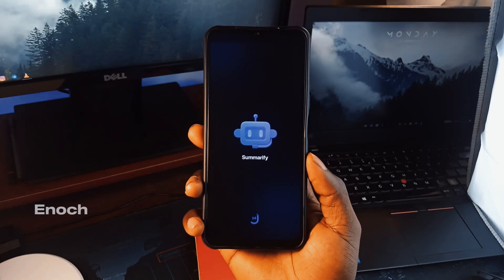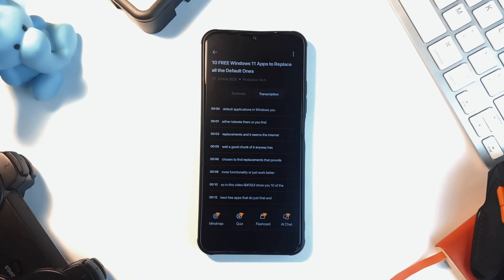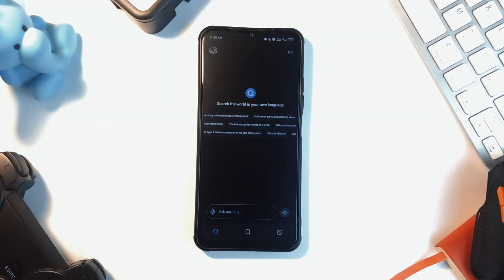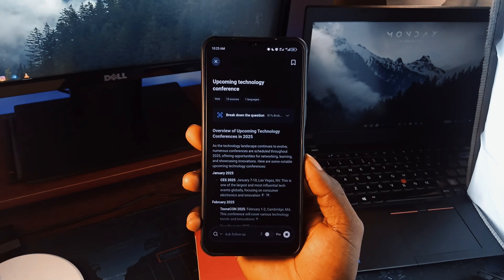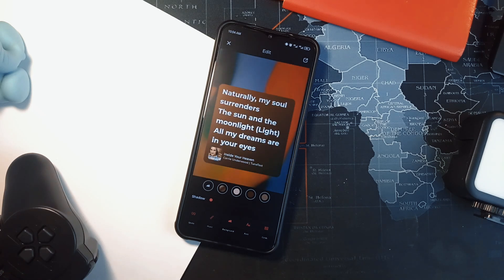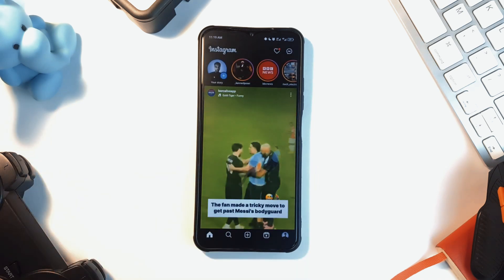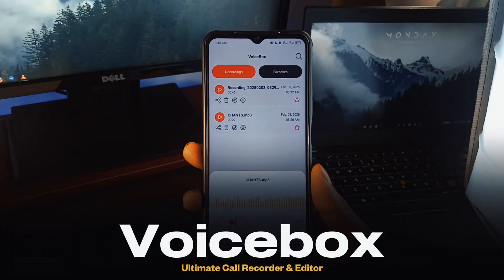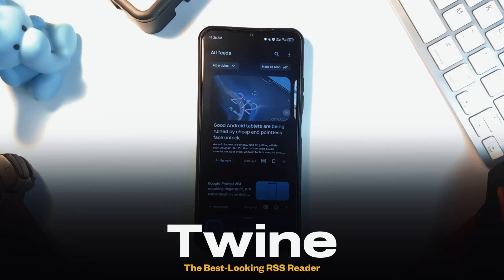Top Android Apps (February 2025)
Here are 10 of the best useful android applications you shouldn't miss this year. Today, let’s explore some of the best apps that can truly enhance your Android experience.

🔵 APPS MENTIONED

🔷 TIMESTAMPS

00:00 - Summarify
01:07 - Mymind
02:08 - Felo Search
03:05 - Trakt
03:56 - Tunetext
04:46 - Onesec
05:43 - Nexsnap
06:32 - Voicebox
07:36 - Twine
08:21 - Texting Story
09:05 - Outro